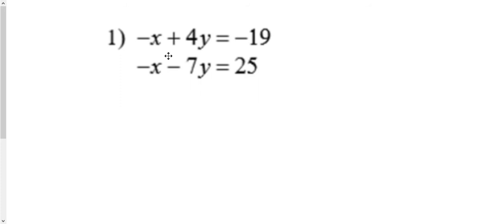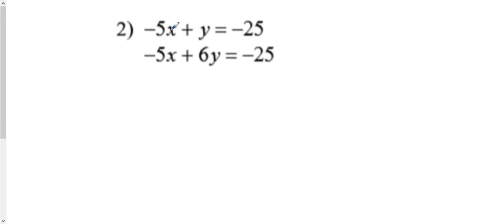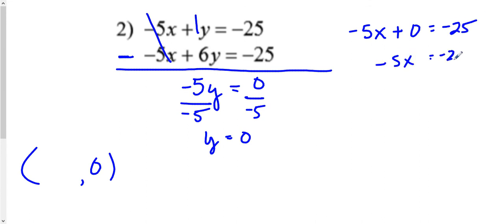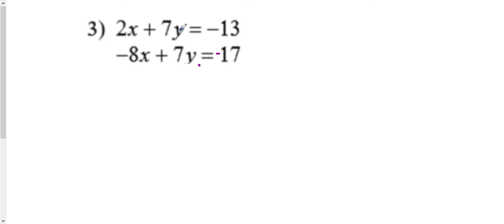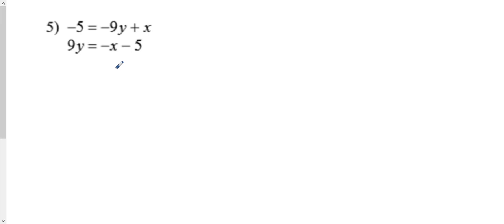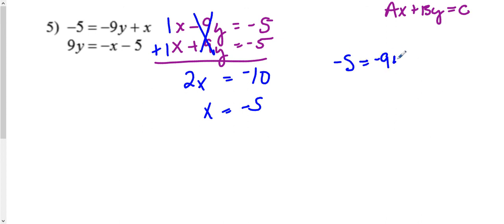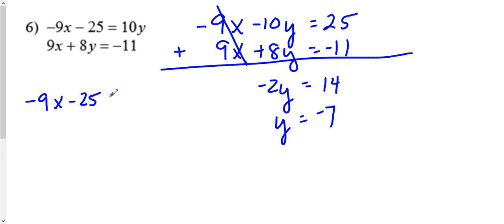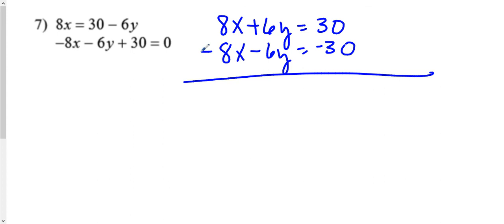Systems of Equations Elimination Adding Subtracting